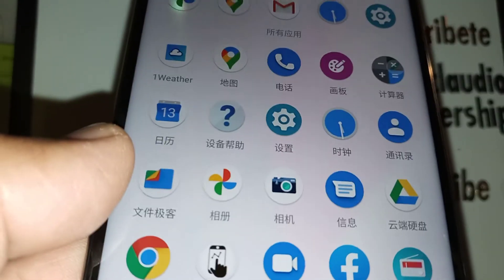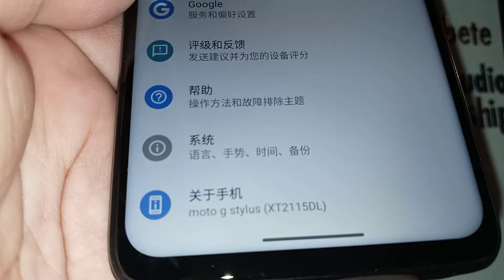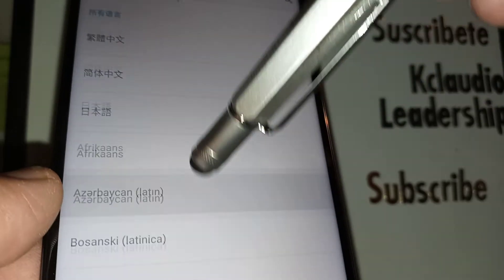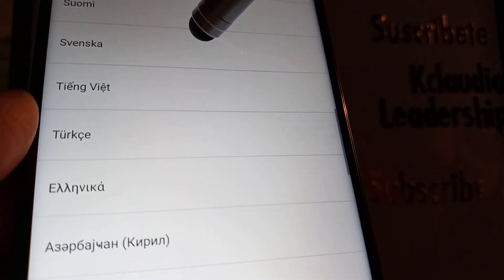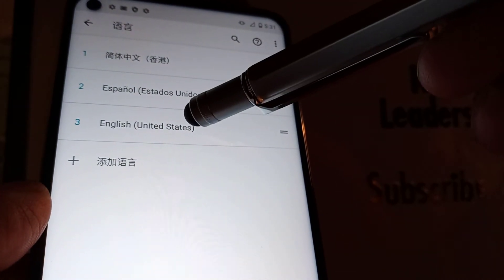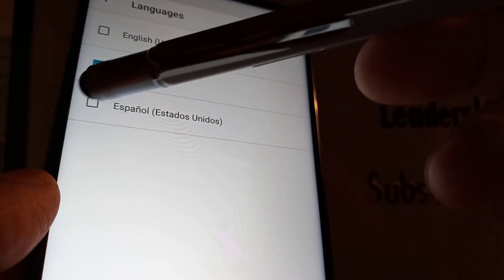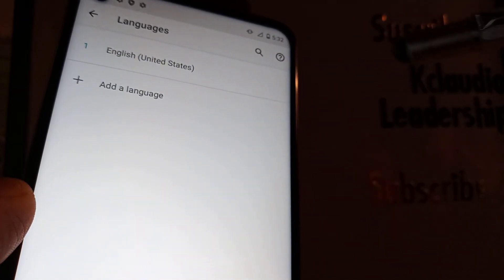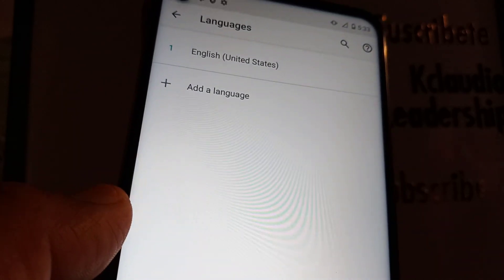Moto G Stylus Change Language | phone is in Russian | phone is in Japannese | Phone is in Chinese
If you see this in your phone: уәкілетті, 橈了得，  bjんdjd、phone is in Chinese, Russian, Korean, Spanish or Japanese, How to change phone system language in English.
Phone turned in to a weird language.
Change phone language in English. Phone is in sort of weird language.